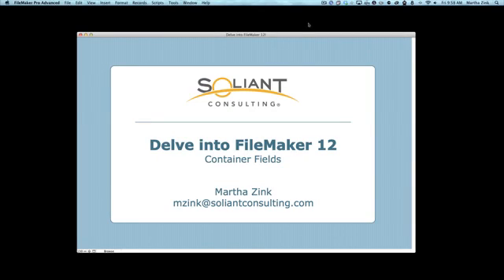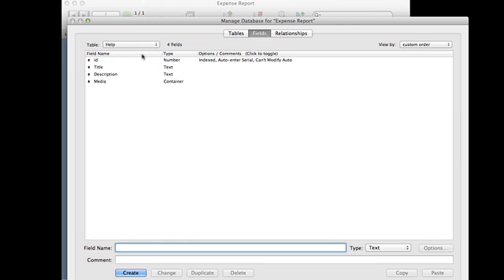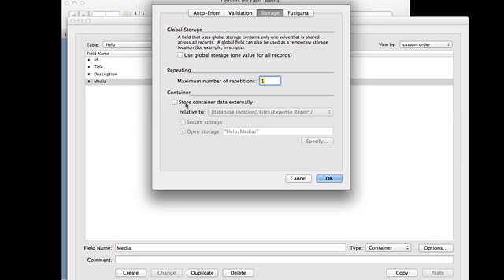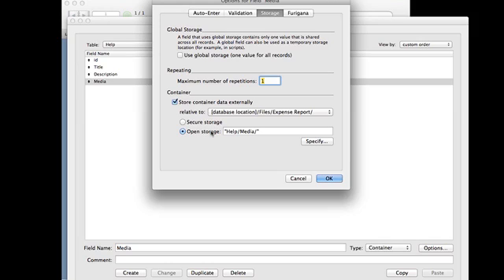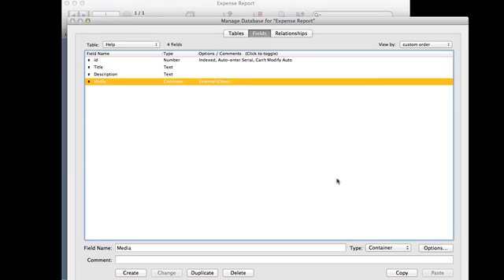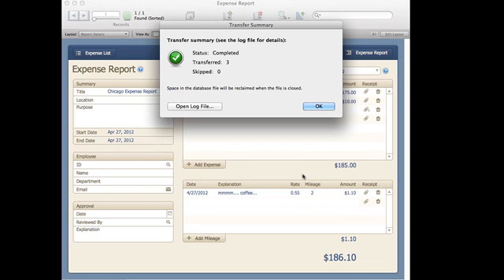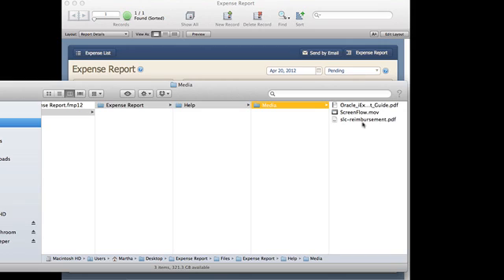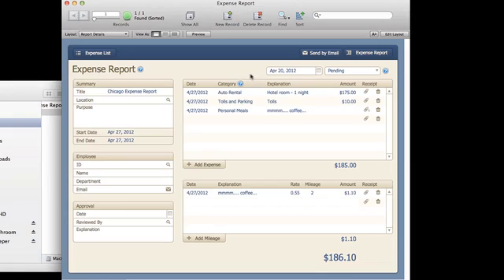Delve into FileMaker 12 - Container Field Storage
In this video, Martha Zink shows the new ability to store data externally in FileMaker 12. Not only does FileMaker handle the folder structure and the links to the files, but it also transfers files to an external structure for existing, embedded container fields.